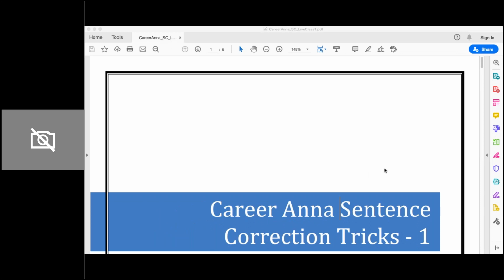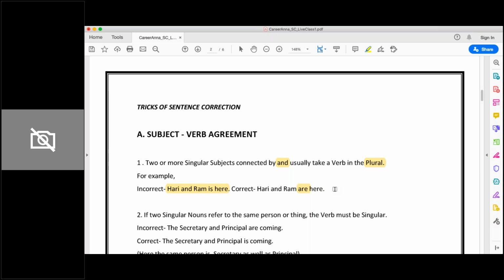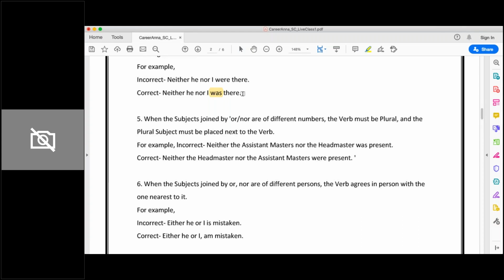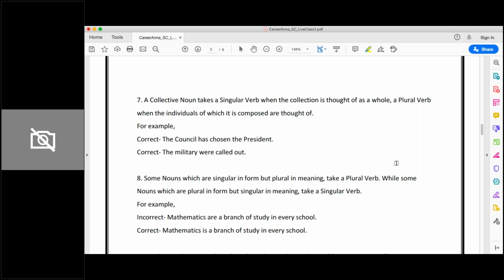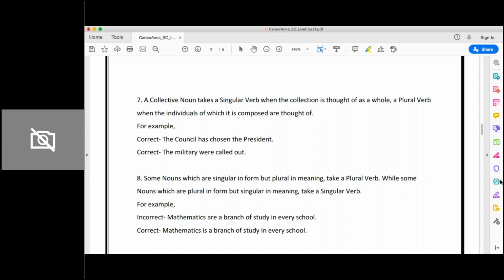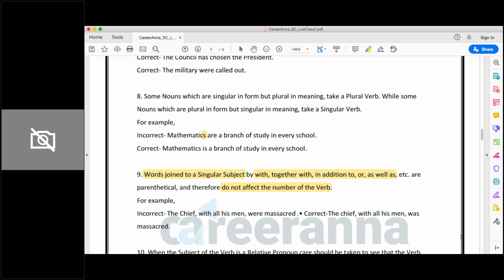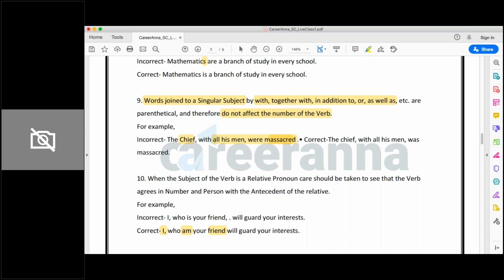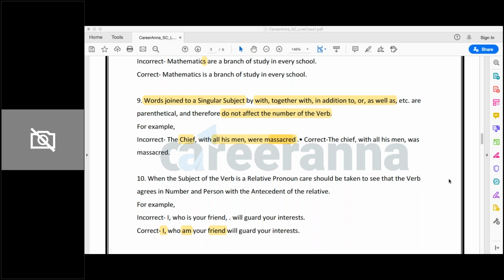Sentence Correction - Introductory Class - Subject Verb Agreement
Sentence Correction - Introductory Class - Subject Verb Agreement - For all the entrance exams! Must watch.